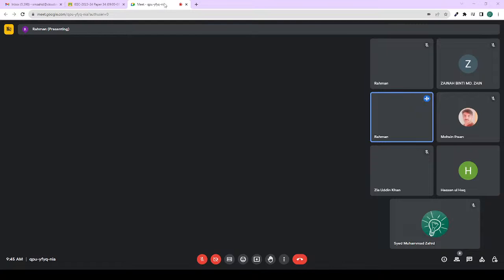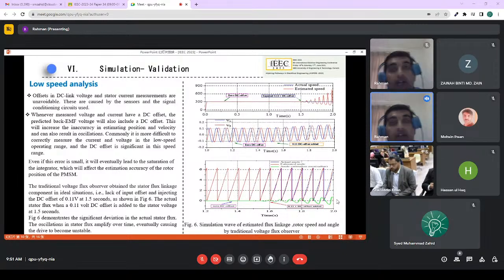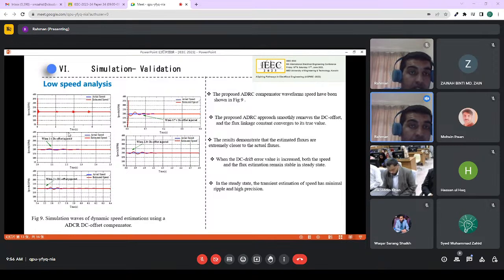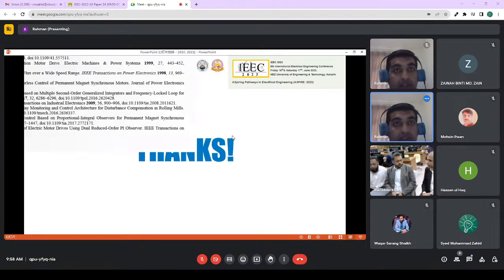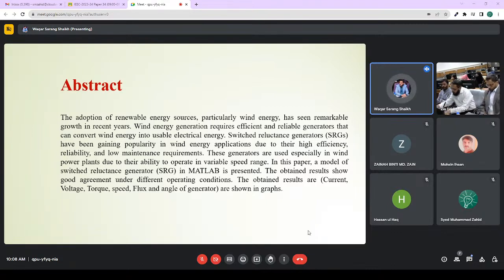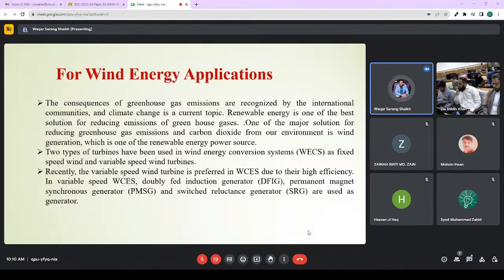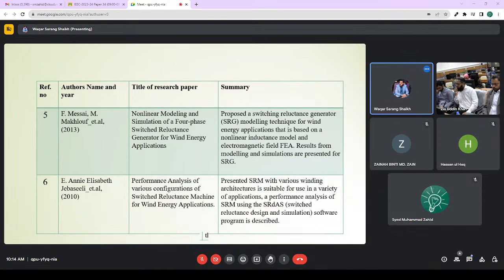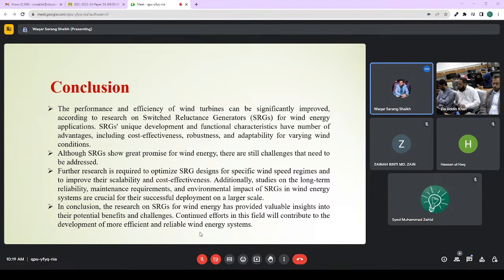IEEC 2023 Computer Lab